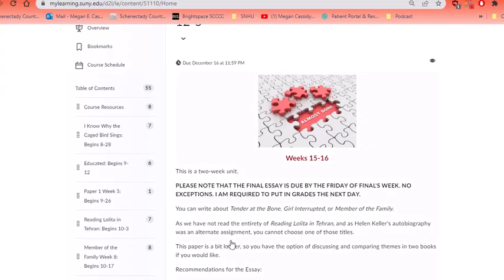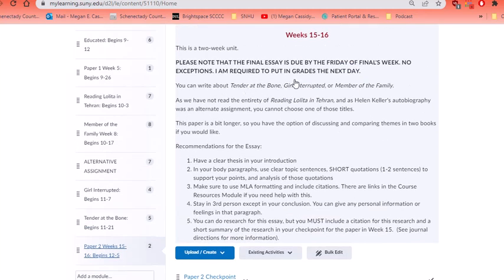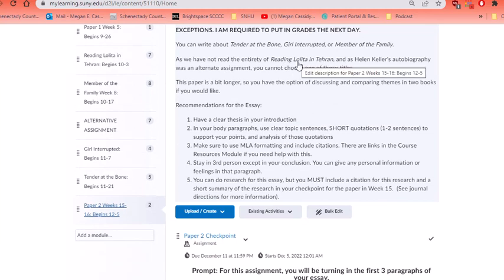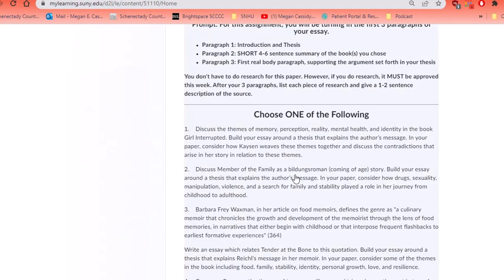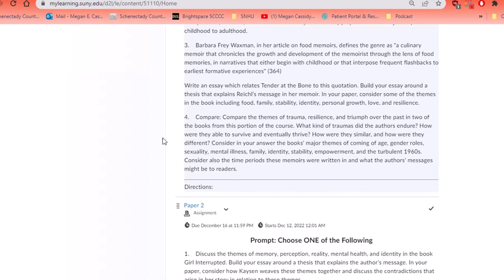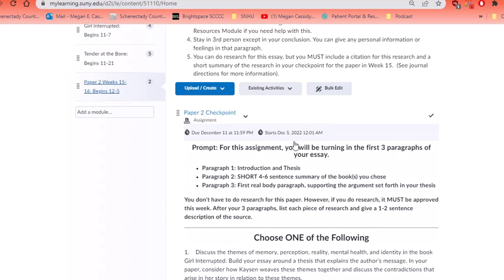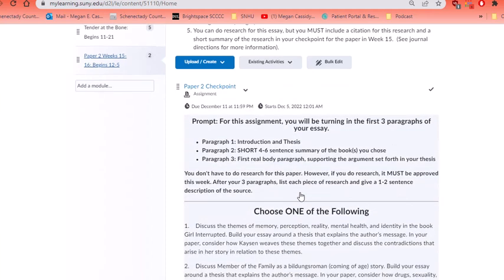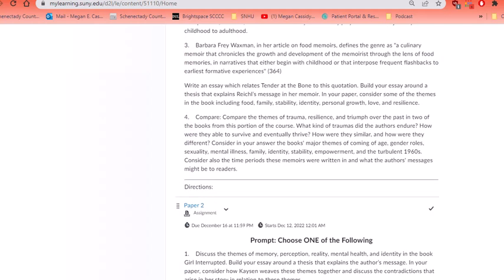Memoir Week 15